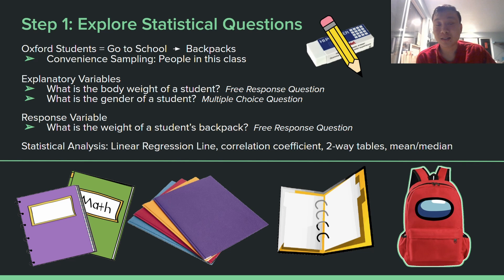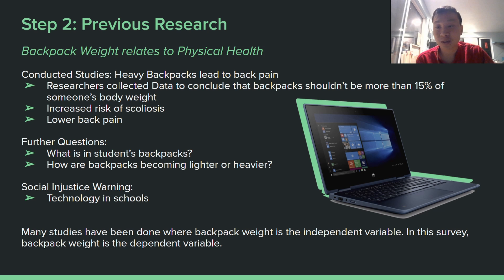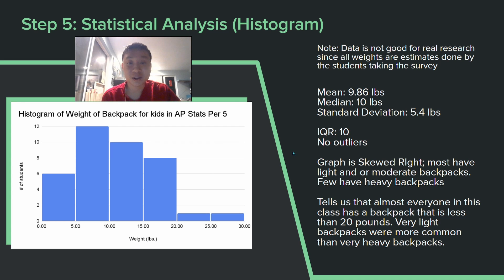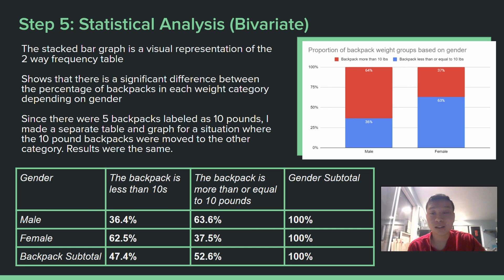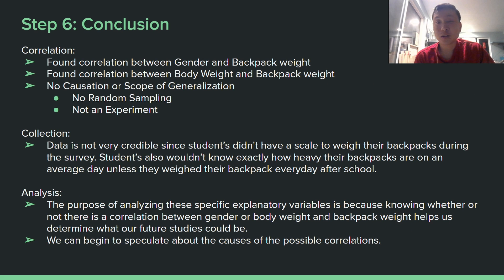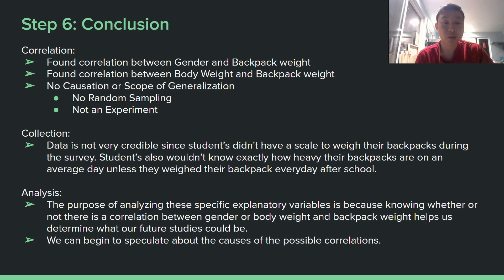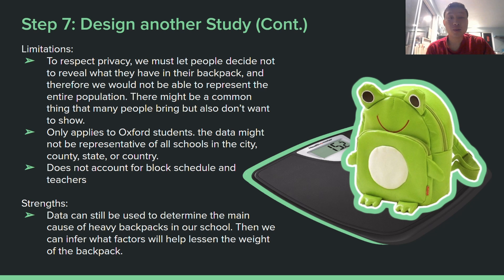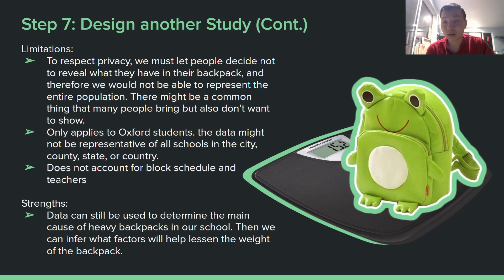Health Study Presentation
Alright, Cool. Next.